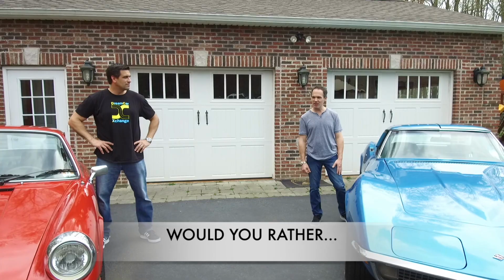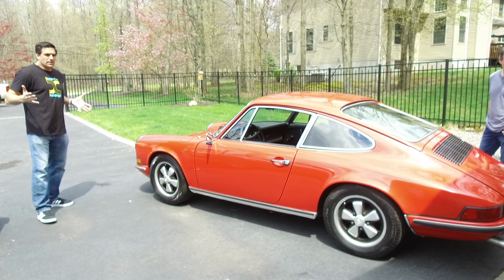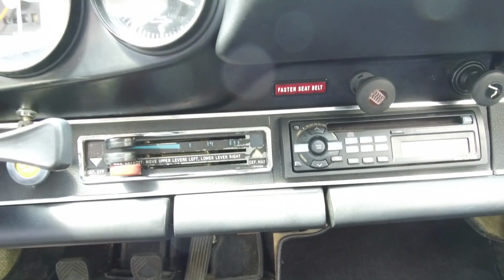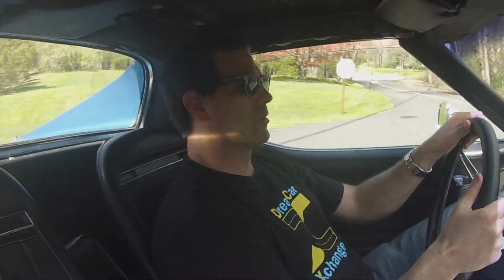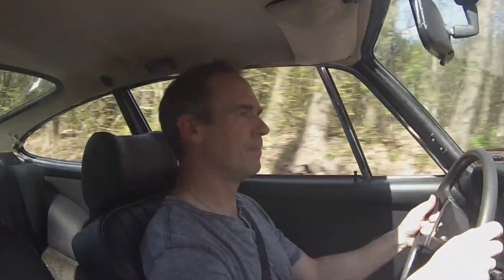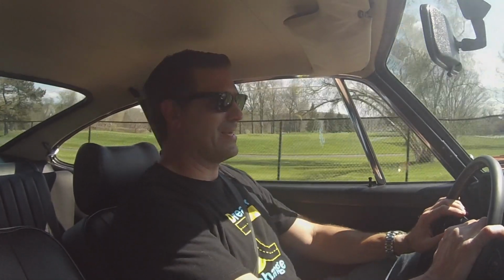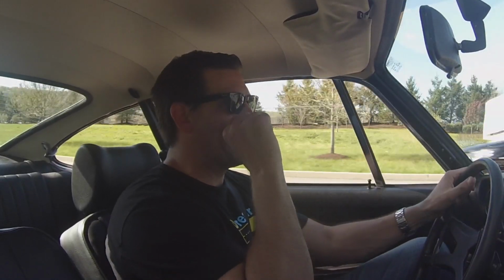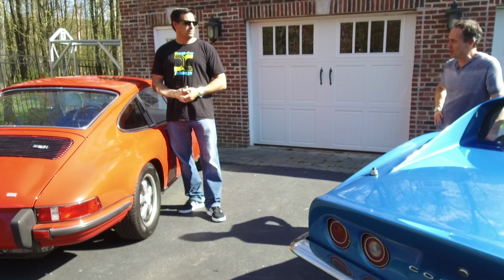DCX Would You Rather...Sports Car Icons Compared! Porsche VS Corvette!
In this episode of Dream Car Xchange's "Would You Rather" series - we compare two classic sports car icons!  It's the Porsche 911 VS the Chevrolet Corvette.  The 70's are back!  Rear engine or front engine?  Air cooled or liquid cooled?